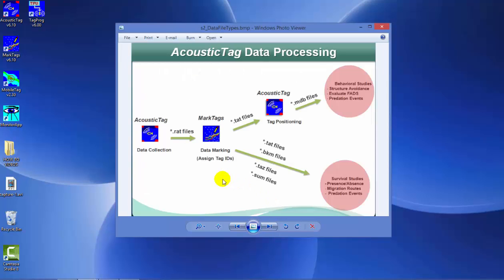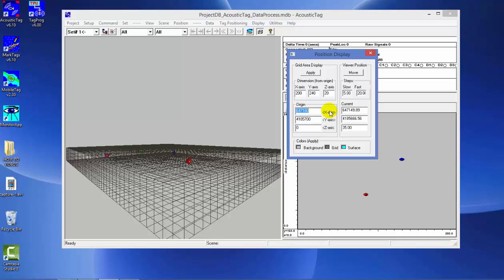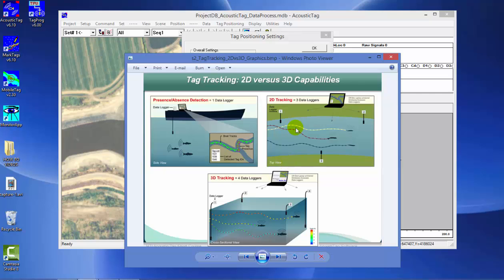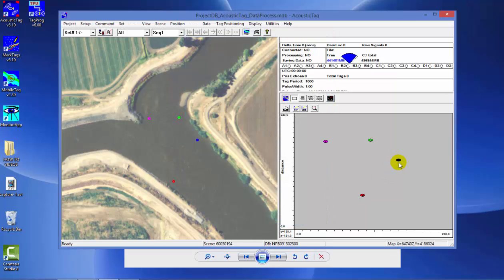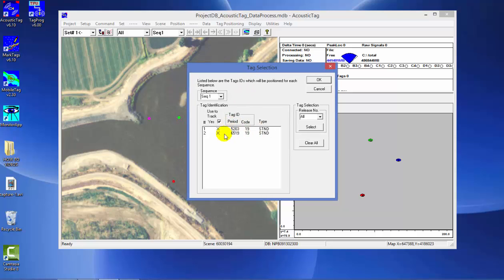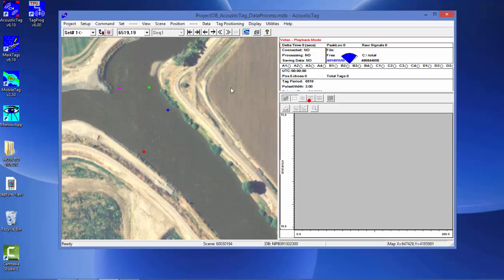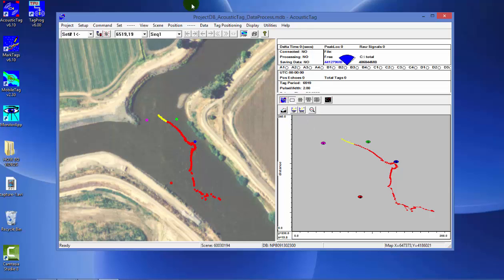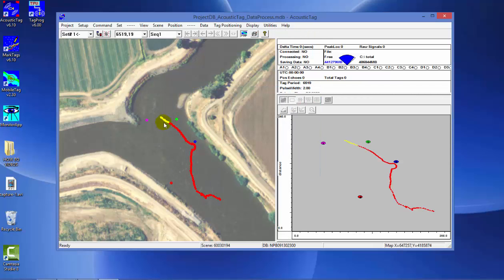Intro to Data Processing with AcousticTag Software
Learn how to process data to automatically generate and display tag positions for fine-scale fish behavior. AcousticTag Software is an application used for data collection and post-processing 2D/3D tracking.

Topics include: Data File Types, Tag Positioning Settings, Tag Selection, Performing Tag Positioning and Viewing Tag Position Results

Presented by Dave Ouellette, Senior Software Developer and Fisheries Biologist.